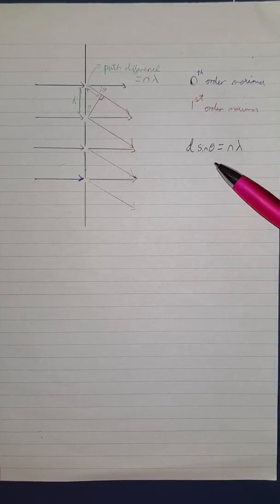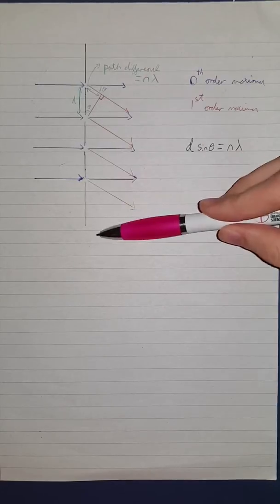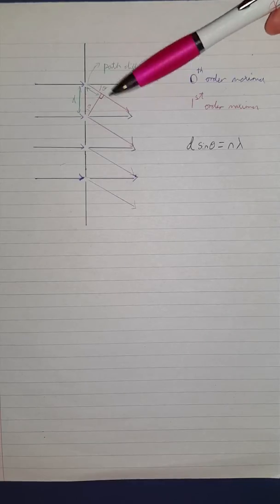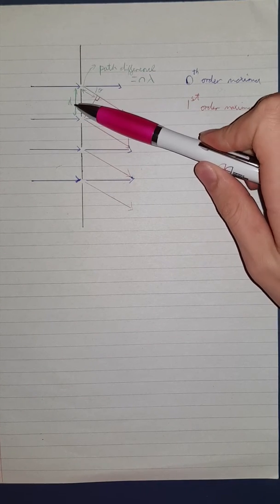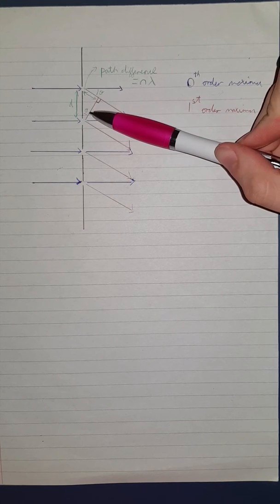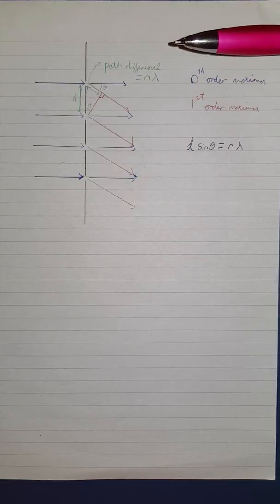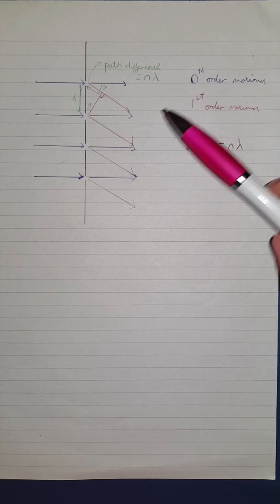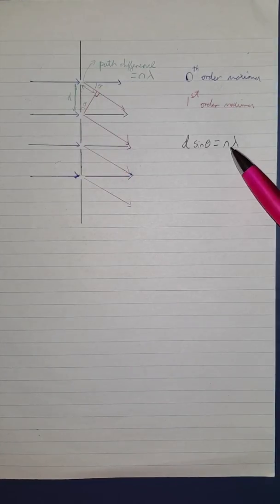Diffraction grating formula (n lambda = d sin theta)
A Level physicist Chris Beeson shows how to derive the formula for a diffraction grating